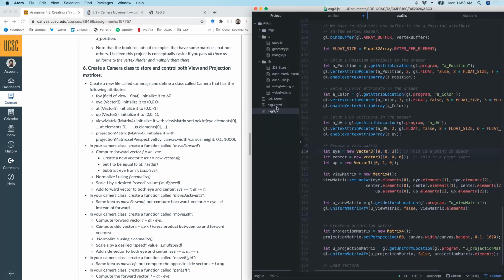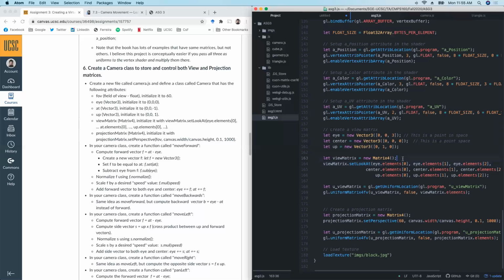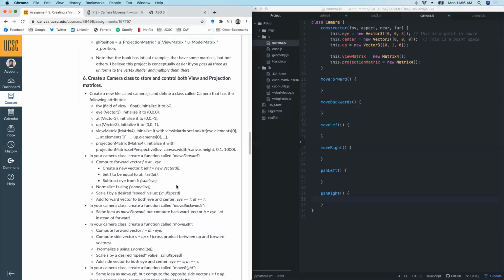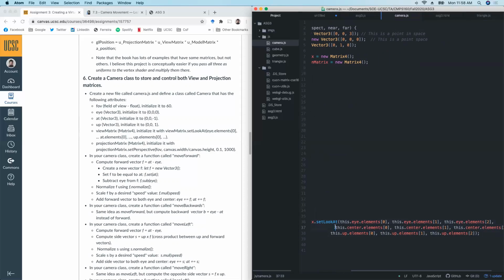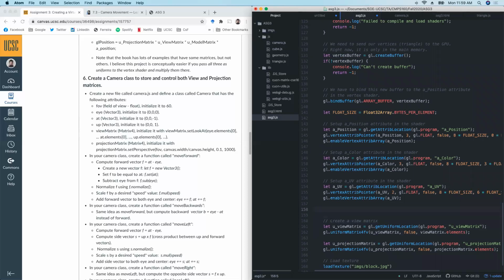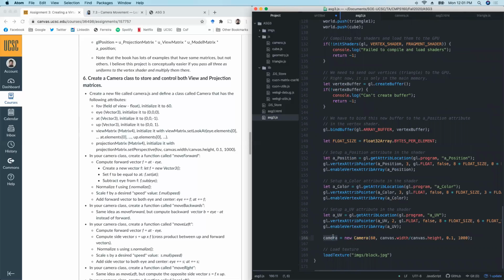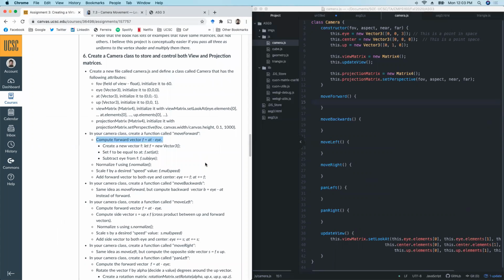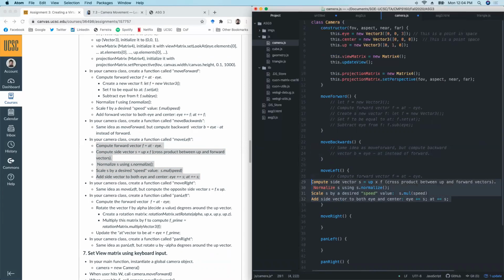Lab 3: Camera Class